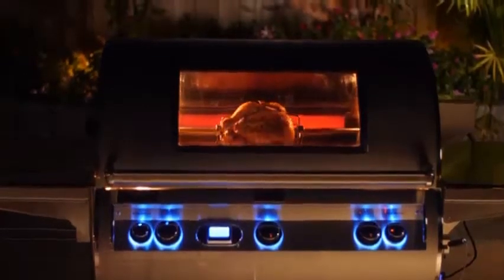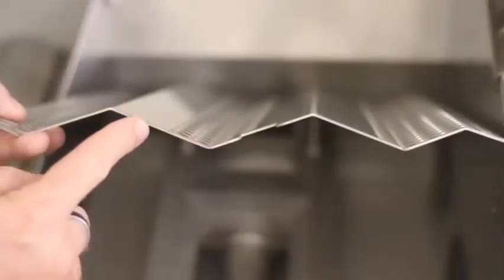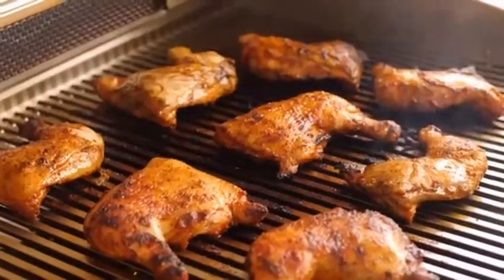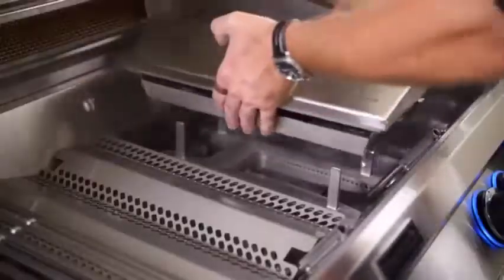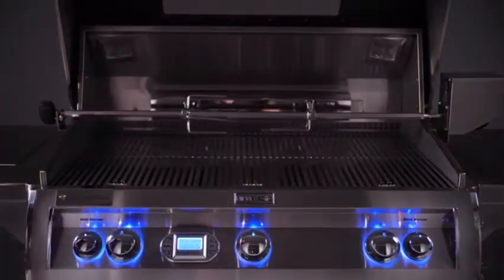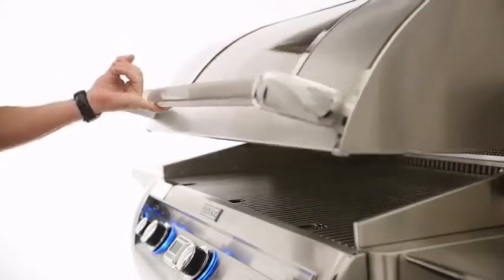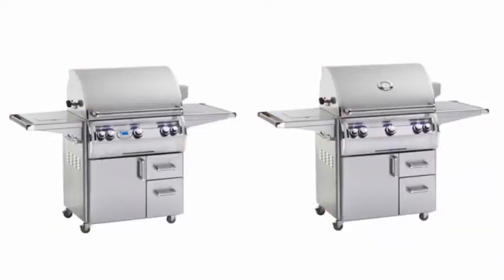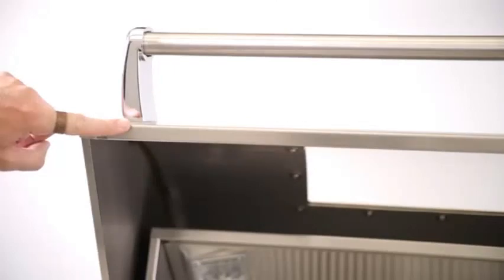Fire Magic Echelon Diamond E790I 36-Inch Built-In Natural Gas Grill With Rotisserie - E790I-8E1N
Fire Magic is dedicated to providing their customers with a quality outdoor cooking experience. Nowhere is this more evident than with the Echelon Diamond series, which embodies performance, beauty, and innovation in grilling. The Echelon Diamond E790I built-in natural gas grill features 304 stainless steel construction for lasting quality, and modern styling with a sleek, contoured control panel that includes LED backlit comfort touch knobs and a state-of-the-art digital thermometer display. This display has 4 zone temperature reading and can be used to monitor the included food probe. With finger touch controls, you can set temperatures, monitor cooking time, switch the internal lights on or off, and even choose between 4 colors for the display. The double-walled, spring assisted hood opens 90 degrees for easier access and more efficient exhaust. Inside, this grill features three cast stainless steel E-burners, made with 1/4-inch thick walls and precision porting, that combine for 90,000 BTUs. Reliable hot surface ignition always lights your burners where others might fail. Flash tubes serve as a backup. Flavor grids sit above the burners to spread heat evenly and protect the burners from debris and grease. These flavor grids have attached heat zone separators, allowing you to create independent heat zones at the surface of the grill for varied cooking options. The 792 sq. in. cooking surface consists of the patented Diamond Sear cooking grids. These grids feature a matte, non-stick surface, and a trapezoidal shape that optimally transfers heat from the burner to the wide surface of the cooking grids. The warming rack above can be adjusted and moved out of the way when not in use. In the rear of the grill is a Quantum stainless steel infrared backburner for the included heavy duty rotisserie kit that produces 13,000 BTUs of radiant heat. This burner uses stainless steel foam, which provides double the heat per BTU. Additionally, Echelon Diamond grills come with a charcoal/smoker basket for adding delicious, smoky flavor to your cook. For night time grilling, the interior of the grill is lit by two halogen lights. A new, larger drip tray with ball bearing glides makes cleanup with the disposable drip pan system even easier than before. Solid, raised hangers line the sides and back of the grill for a seamless look when placed into a counter top or island. A 120 VAC power source is required for ignition, as well as for the lighting functions. With all of these premium features, the Echelon Diamond series from Fire Magic defines luxury grilling.